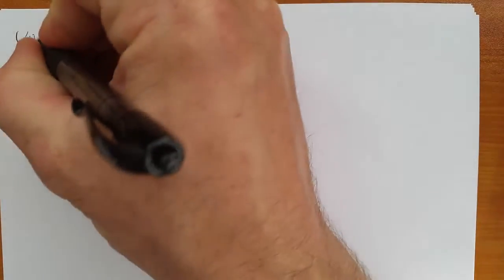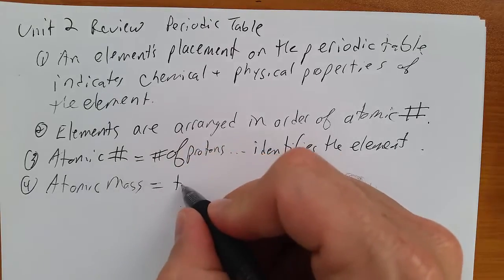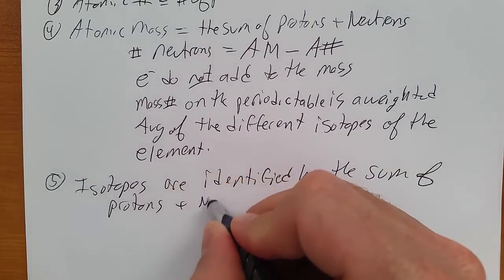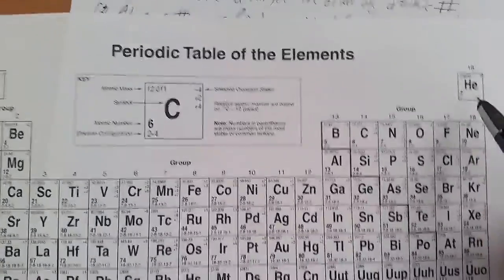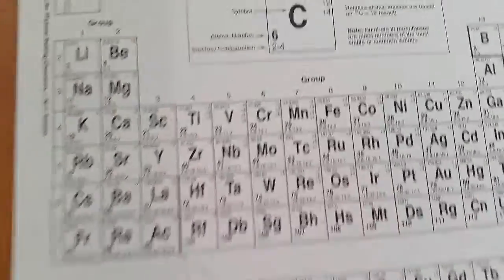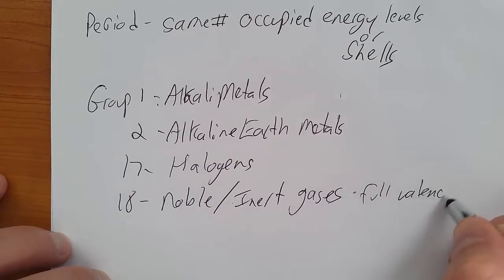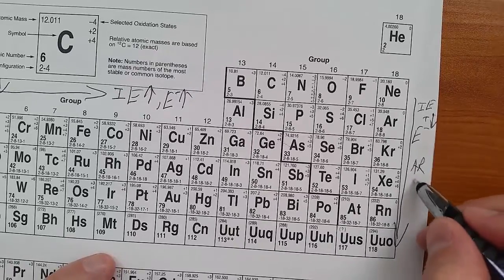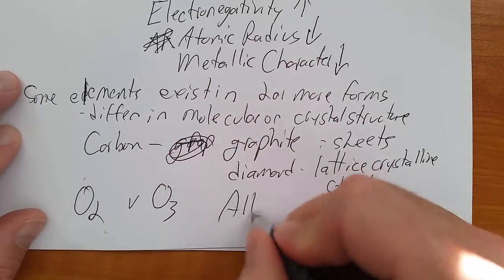Review Unit 2